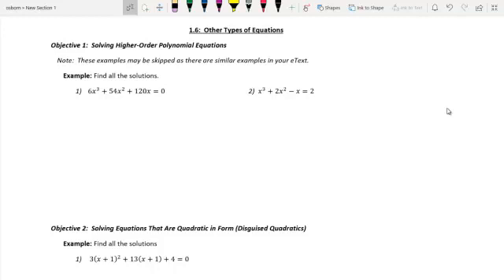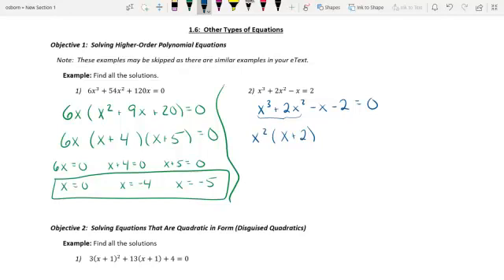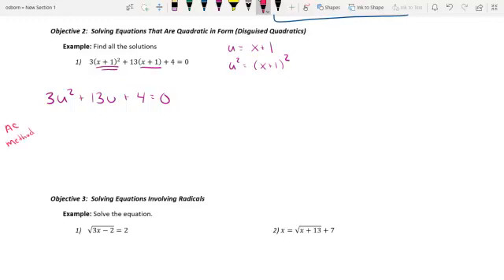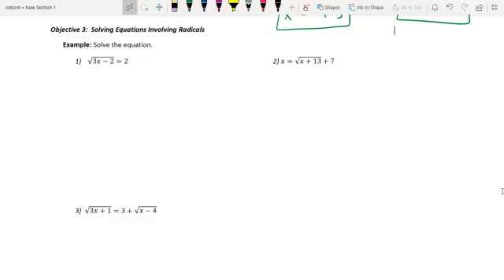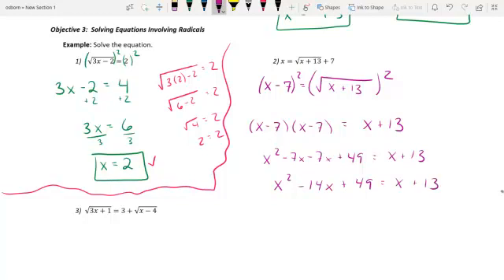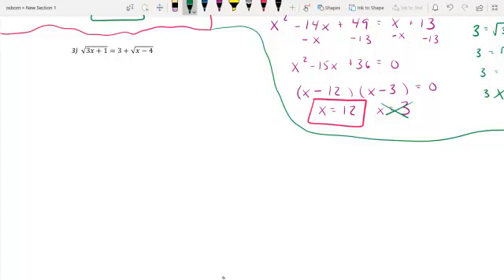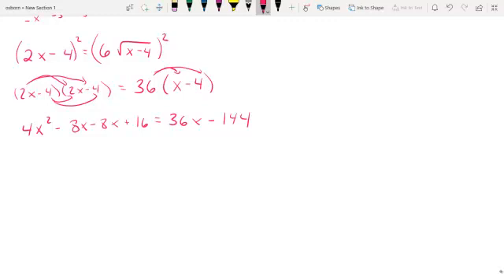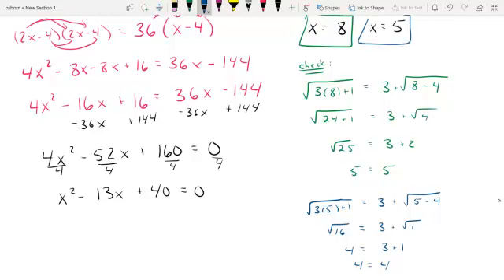1 6 Other Types of Equations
1.6 Other Types of Equations